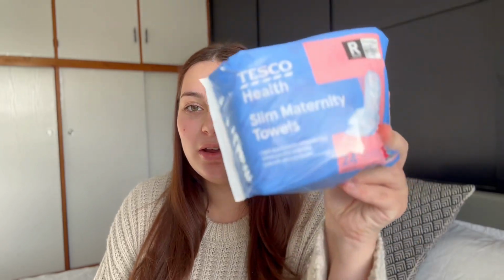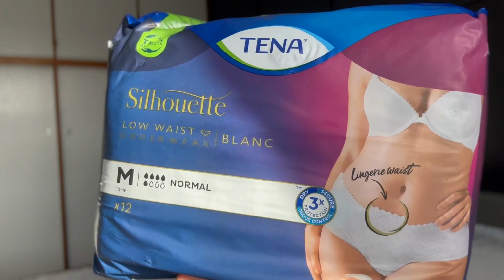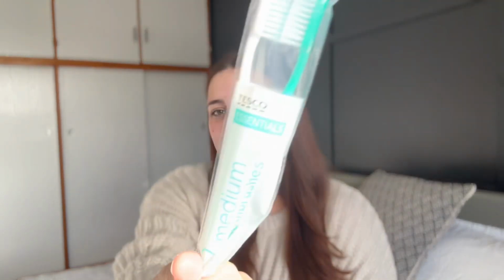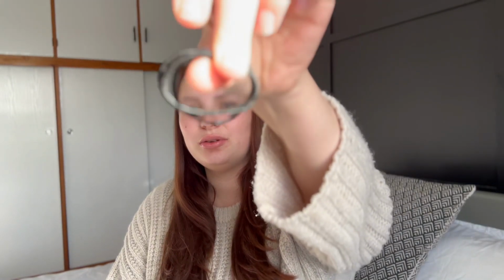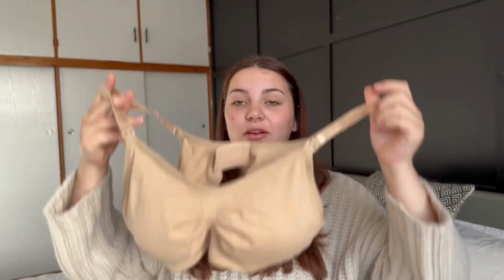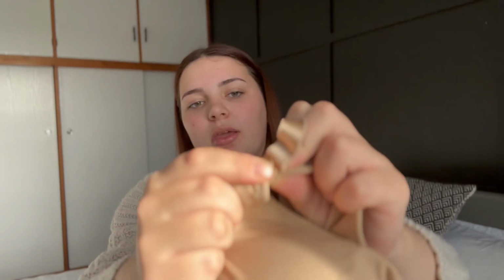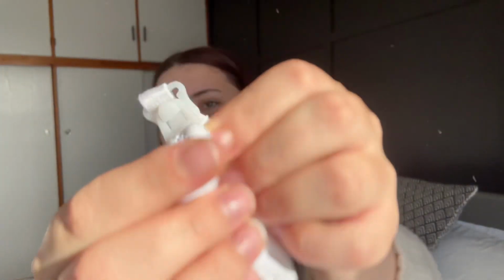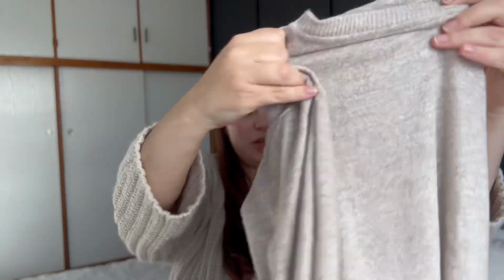What’s in my hospital bag minimalistic version| Second time mum (what do you actually need?)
This is the last step before baby boy is here. Now its just a waiting game for his arrival. When do you think he will be here?

If you liked this video here’s some more:

35 week pregnancy update| He can be here so soon!! + talks of baby #3 and bump update

Our Top Baby Names | Potential names for baby #2 + unusual baby name ideas- boy and girl names 🧸🍼